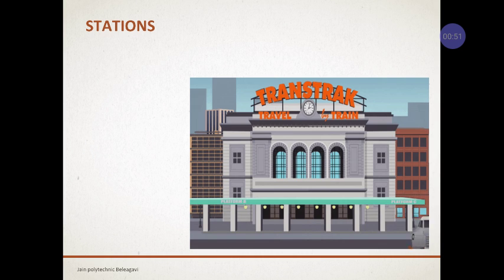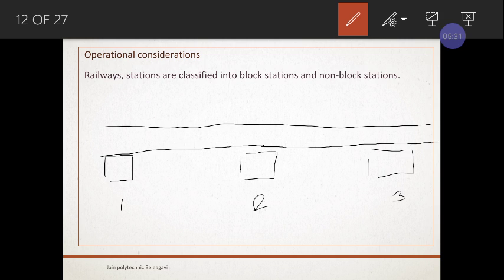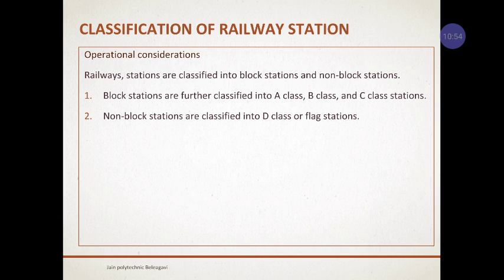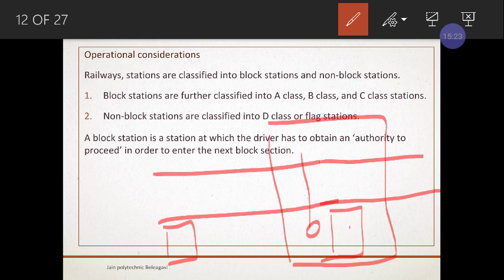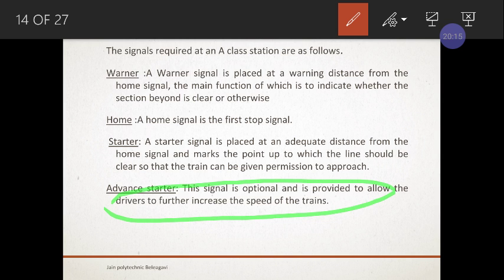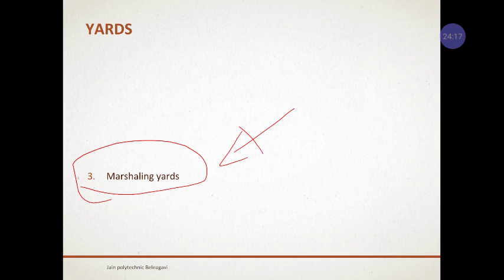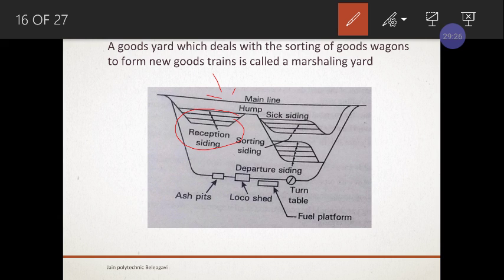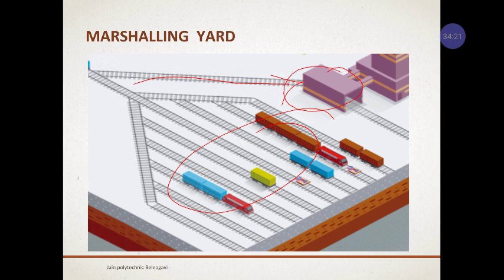15CE54T unit 5 Station and Yards